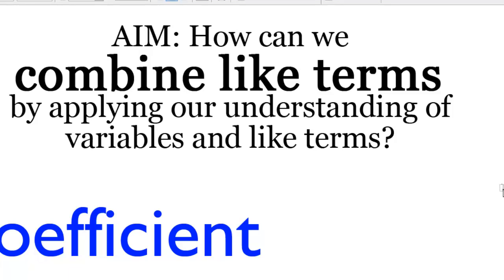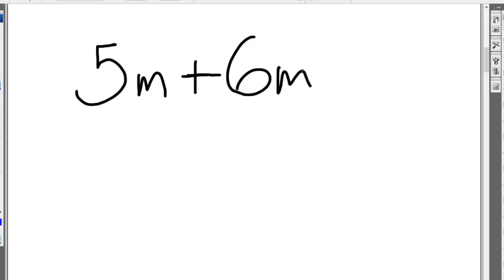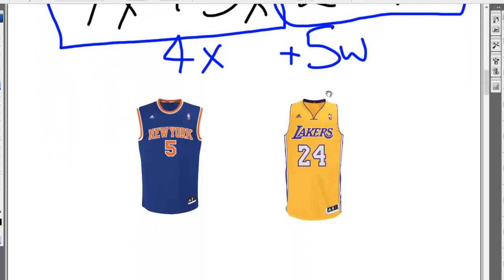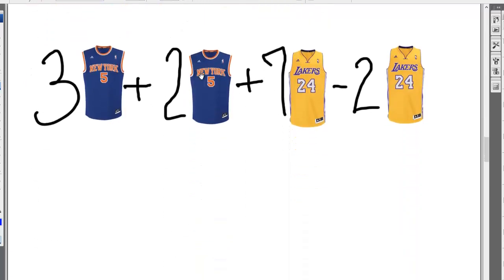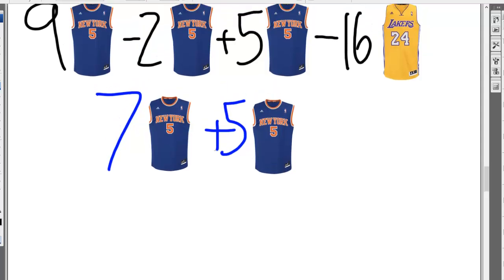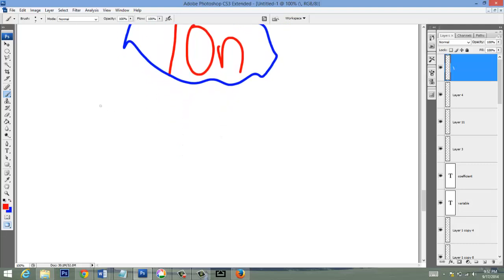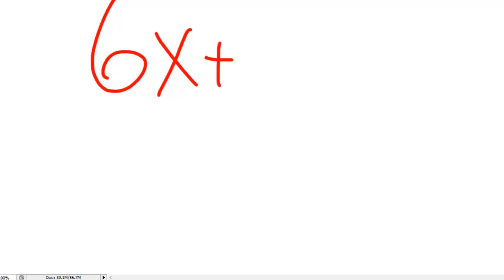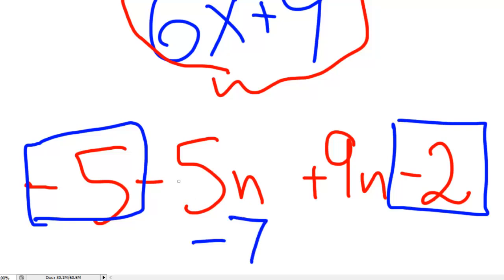Combining Like Terms Knicks and Lakers